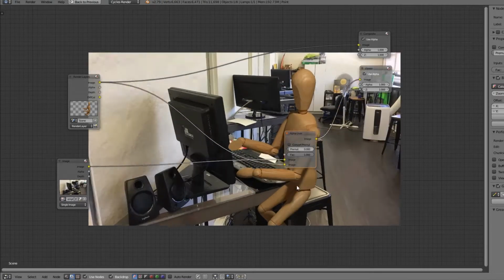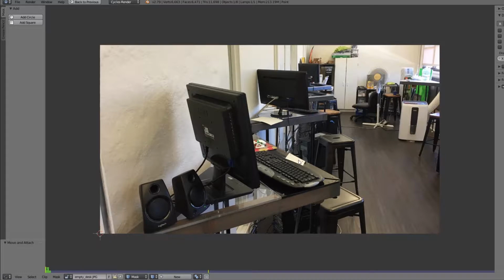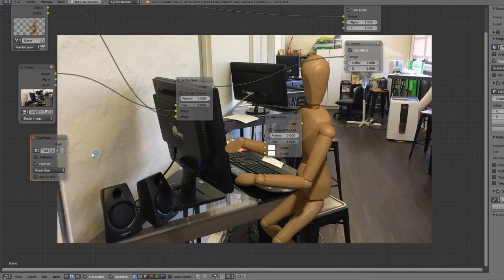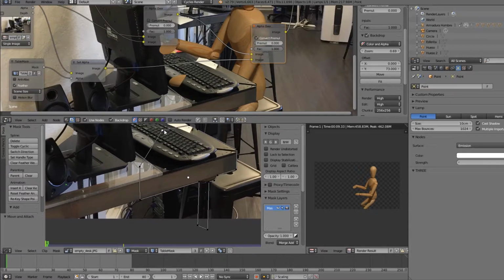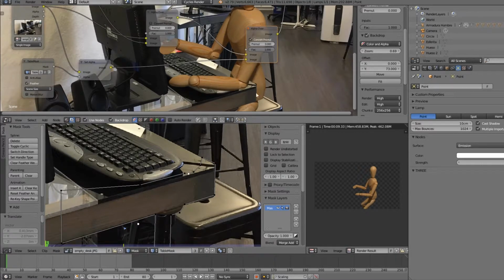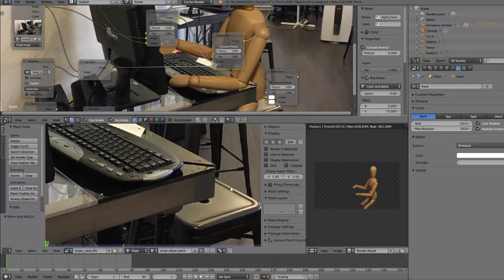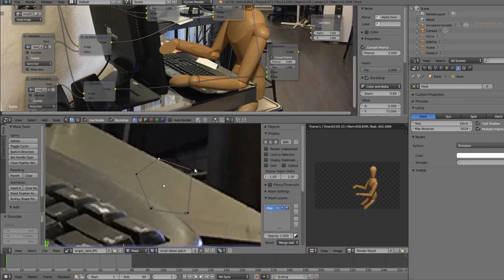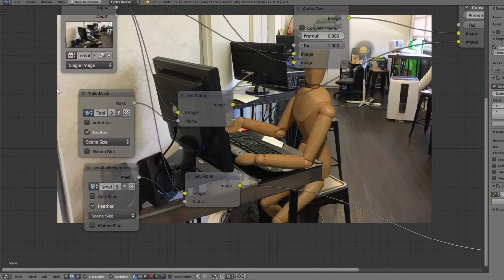How to Draw Masks in Blender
Use the Movie Clip Editor to import the image.
These are the important nodes:
1) Input-Mask
2) Converter-Set Alpha
3) Color-Alpha Over
CTRL opposite mouse button to Add Mask point
ALT C to close Mask